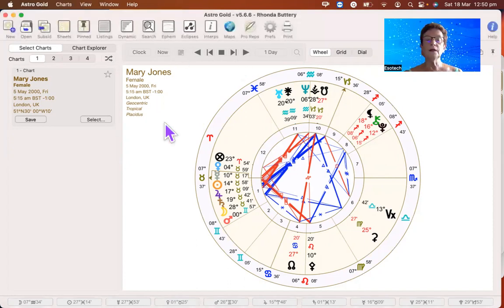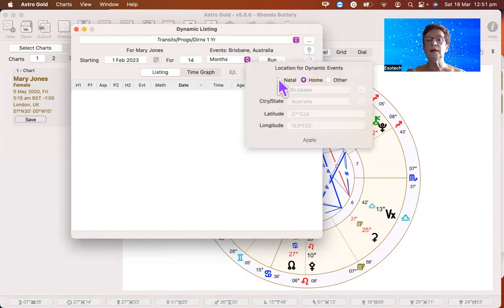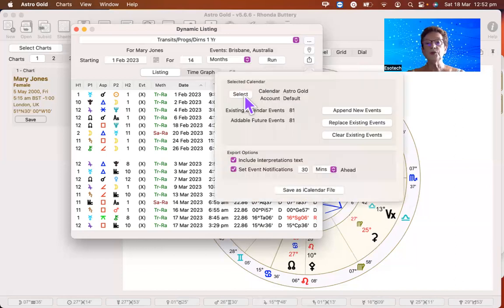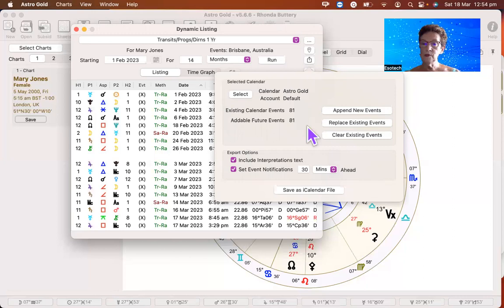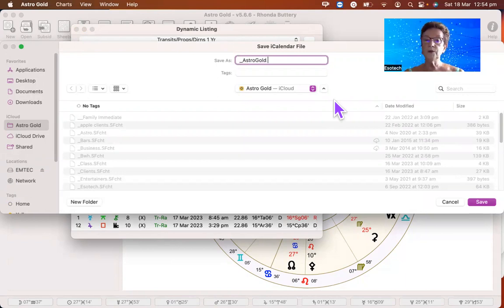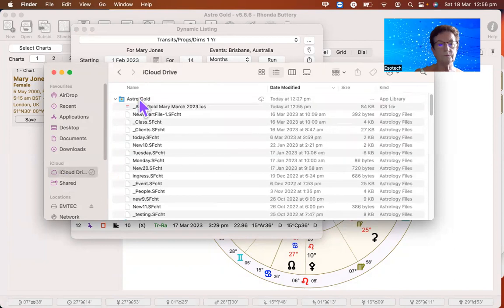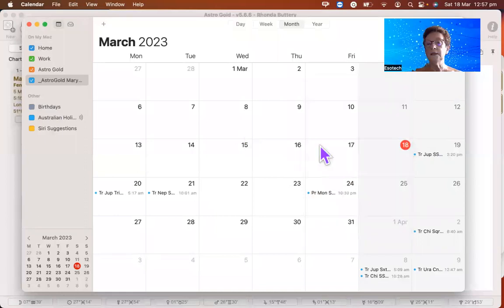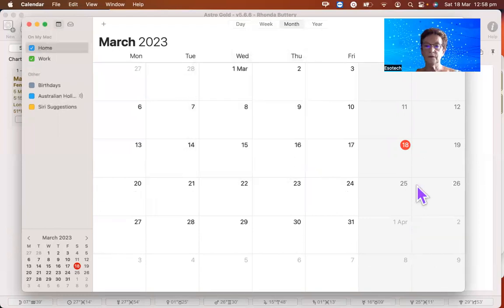Calendar export AstroGold MAC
Astrologer Rhonda Buttery demonstrates how to export your dynamic events into your calendar. And how to send an .ics file via email for others to use, too.